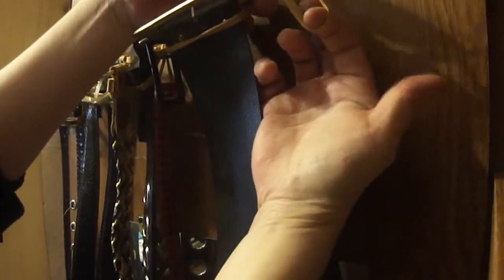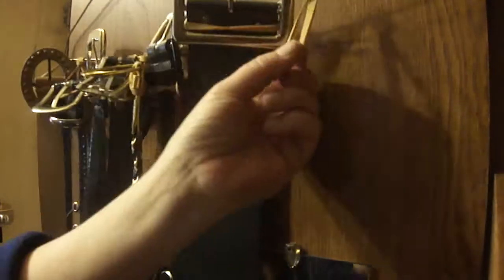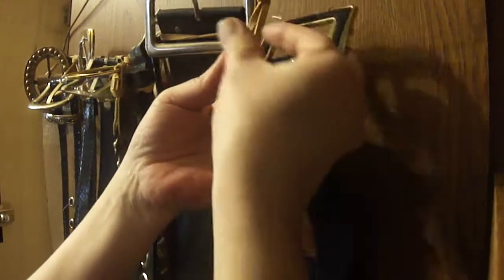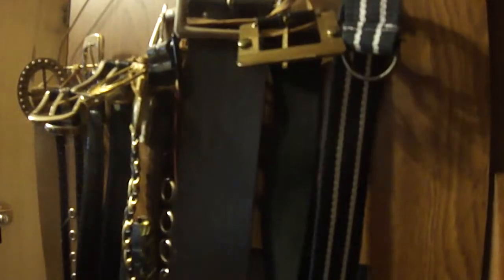ORGANIZE your BELTS in the Closet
While I was trying to Organize my closet & I was working on the belts, I saw a great idea using shower curtain rings. I looked everywhere as I know I had these somewhere. but to no avail...after several minutes of scrambling to find a suitable facsimile I finally decided to try some larger elastics I had. VOILA! It worked great for about 20 belts..